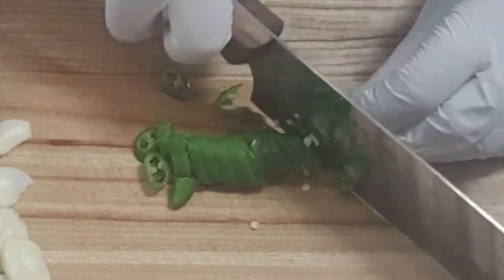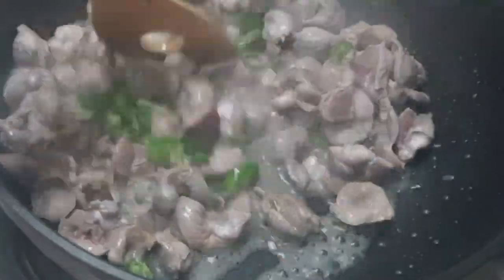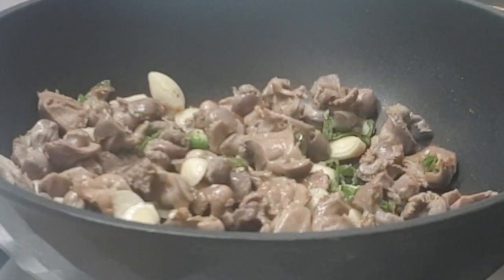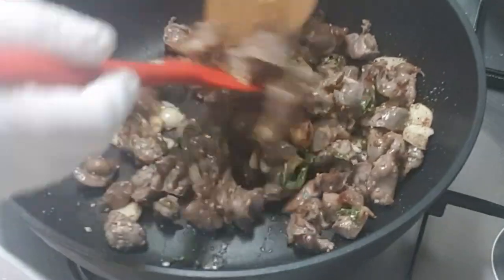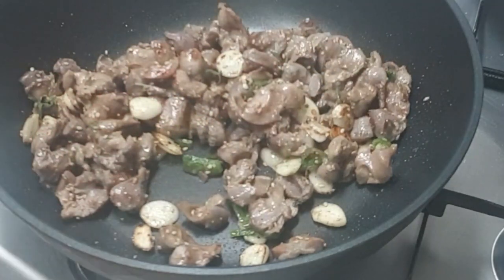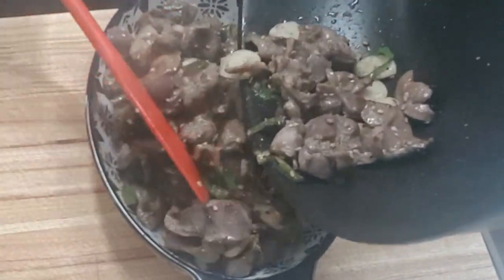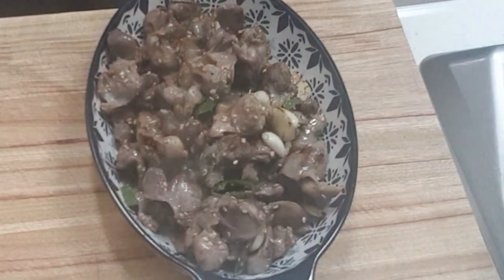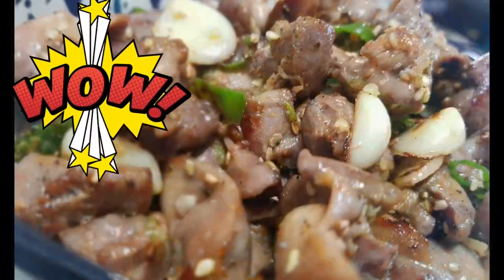닭똥집 볶음~백종원 닭똥집에 이거더 추가했어요.Stir-fried chicken gizzard~ I added it to Baek Jong-won's chicken gizzard.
백종원 닭똥집 볶음#닭똥집 간단레시피# 닭똥집 볶음#모래집

   (   재   료   )
닭똥집 1팩
마늘10알
청양고추2개

   (   양   념   )
가는소금 적당량'
후추가루 약간'
참기름1T
통깨 약간
식용유

❤닭똥집~쿠팡에서 살펴보기(파트너스 활동을통해 일정 수수료를 제공받을수 있습니다)

닭똥집 볶음
백종원 닭똥집 볶음
모래집 볶음
백종원 닭똥집볶음 따라하기